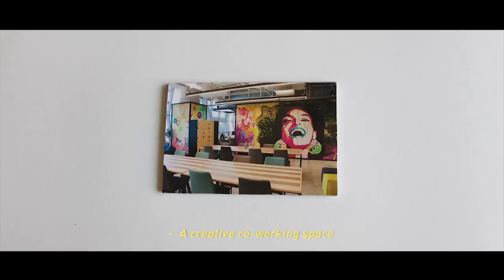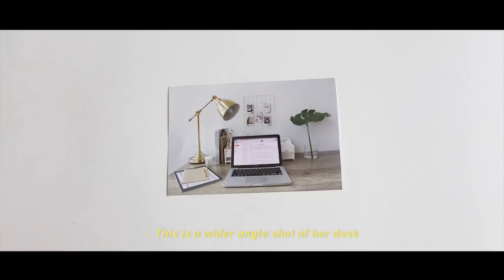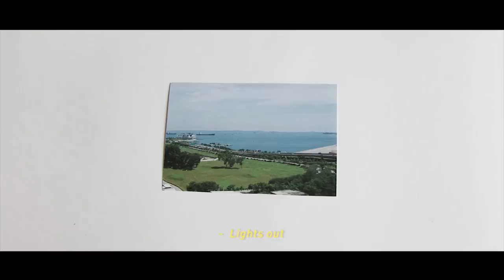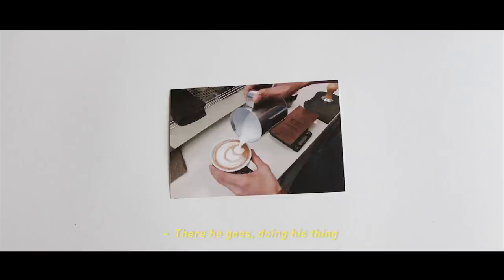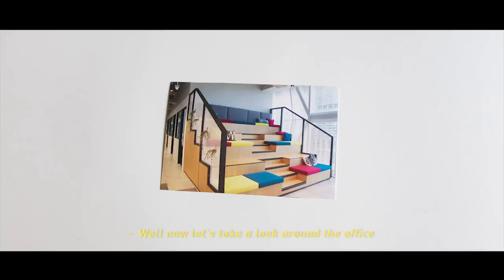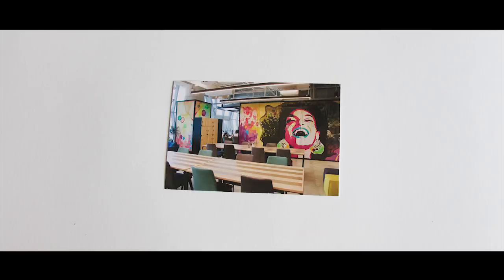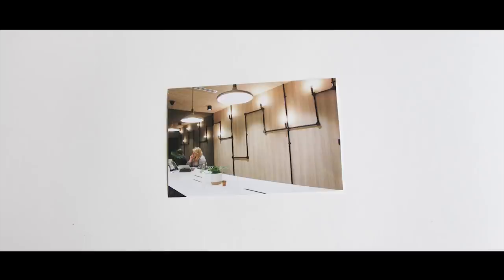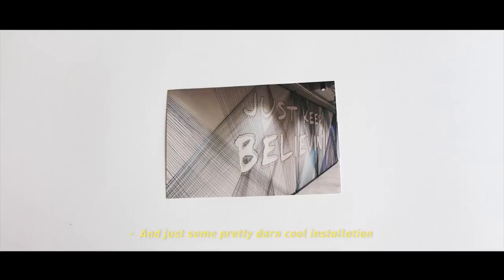A Typical Day In The Office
..captured from the eyes of the team

⇢ Just.Co

⇢ Fujifilm XE3